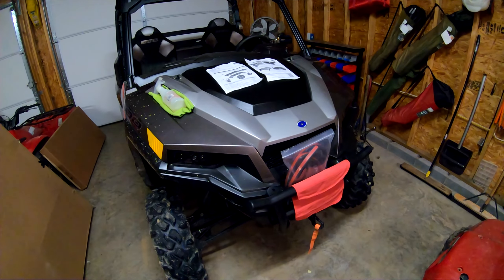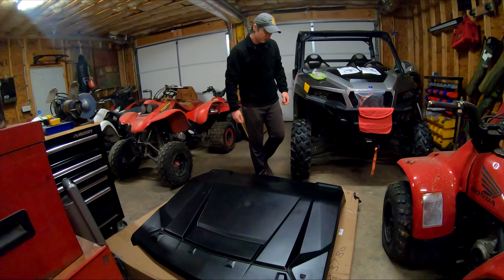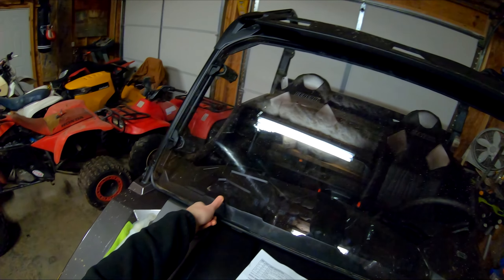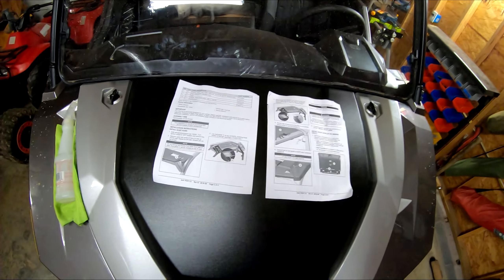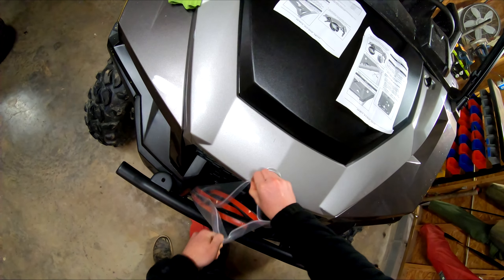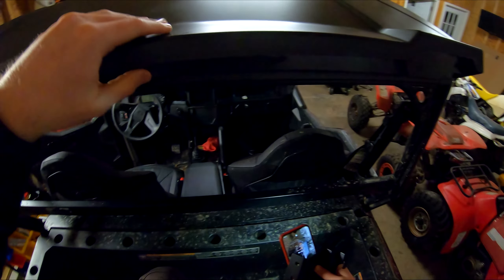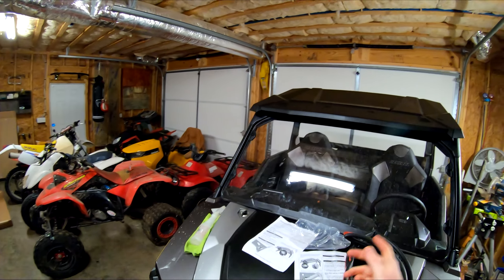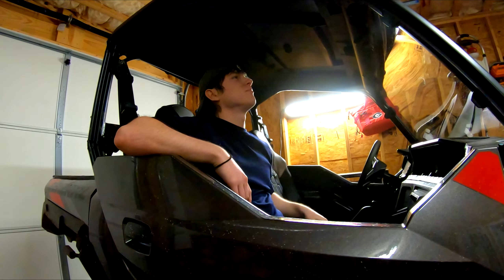Polaris General Windshield & Roof Installation!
Finally got the Windshield and roof installed on my 2022 Polaris General. Definitely needed accessories for a side by side. Let me know what you think.

Current Rides -
- 2022 Polaris General Premium
- 2005 Nissan Titan
- 2005 Mercury Grand Marquis
- 2004 Nissan Frontier
- 1996 Suzuki DR350
- 2003 Honda 440EX
- 2004 Arctic Cat DVX440
- 2006 Suzuki LTZ250